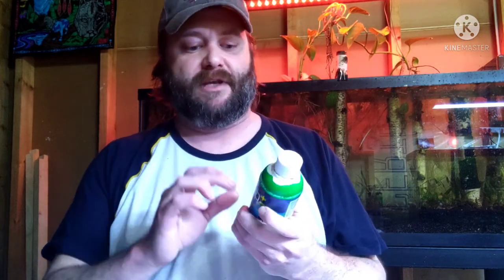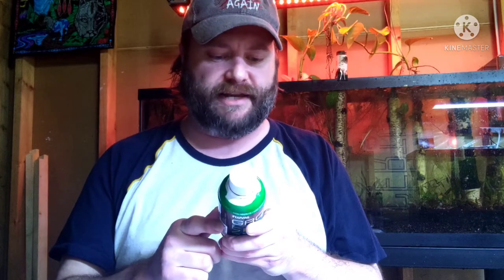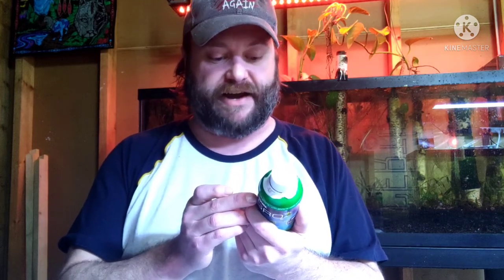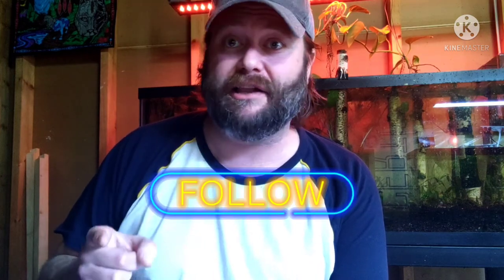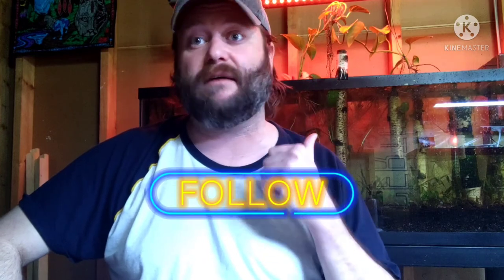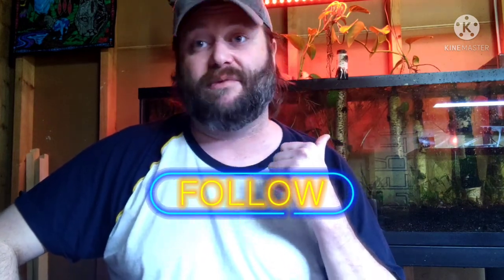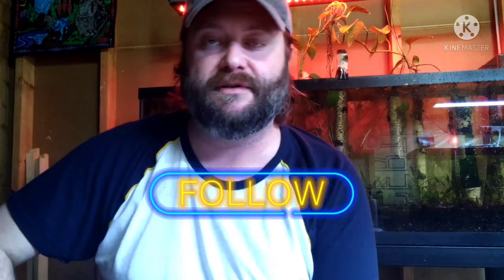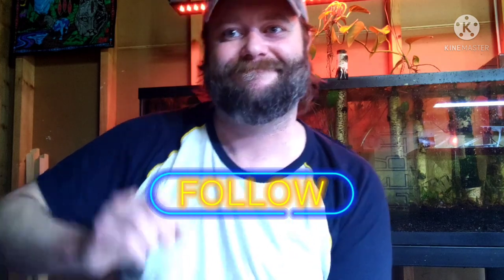What are the best Liquid Fertilizers?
This video will be an in depth talk about all aquarium fertilizers and what kinds will benefit you depending on the type of substrate you use. I'll provide links to all the products I mentioned to make it easy on you.
Flourite Substrate
Eco Complete Substrate
API Root Tabs
Flourite Root Tabs
API liquid ferts
Fluval Liquid Fertilizers
Thrive Liquid ferts